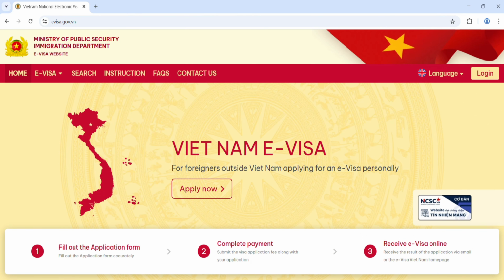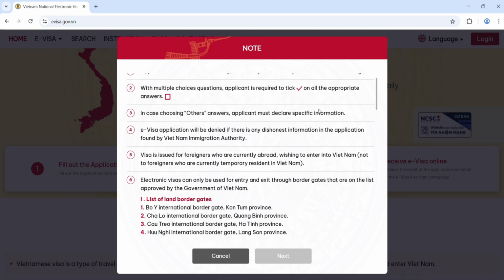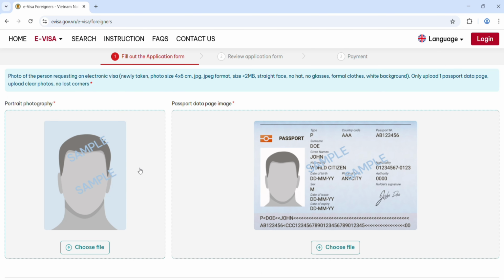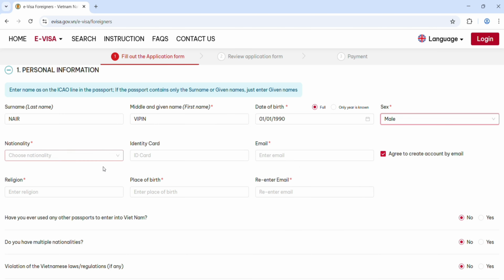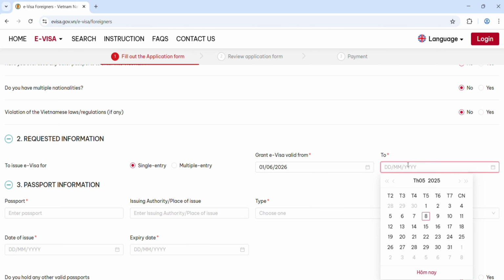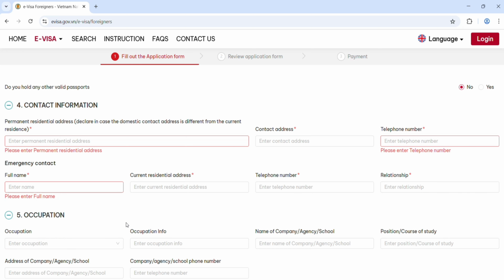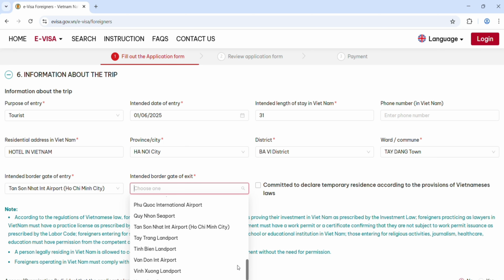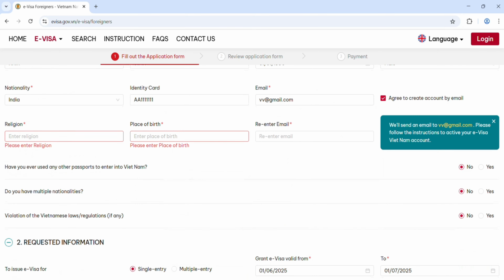Vietnam Visa For Indian-How to Apply Vietnamese Visa Complete Guidance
How to Apply Vietnamese Visa Complete Guidance

How to Apply for a Vietnam eVisa | Step-by-Step Guide

Planning a trip to Vietnam? In this video, we walk you through the simple steps to apply for a Vietnam eVisa online. Learn how to fill out the application, upload your documents, pay the fee, and track your visa status—all from the comfort of your home. Perfect for tourists and business travelers!